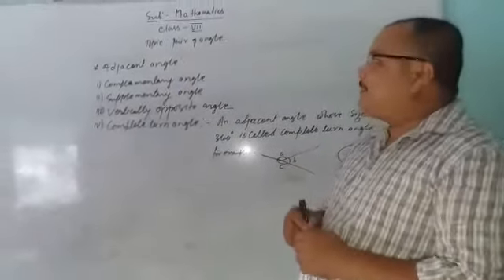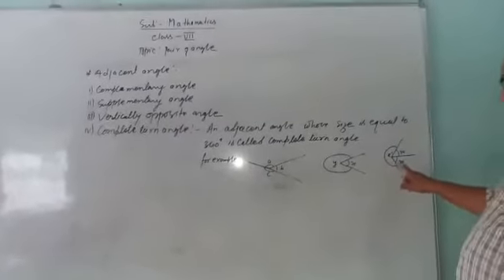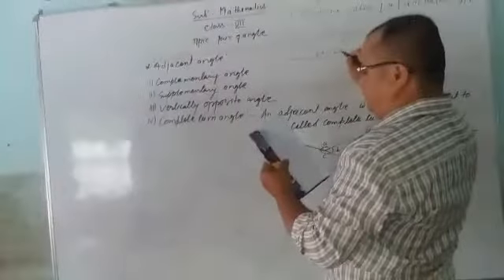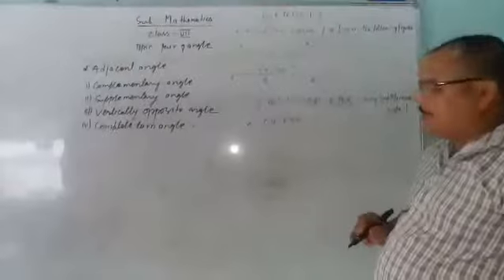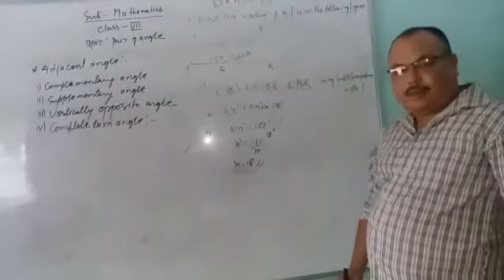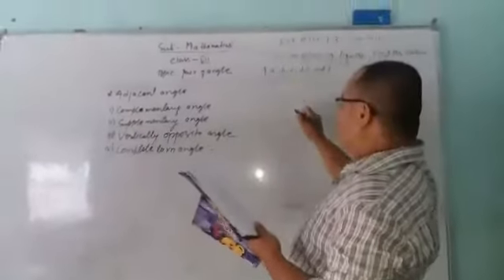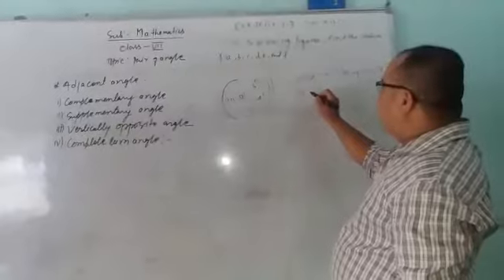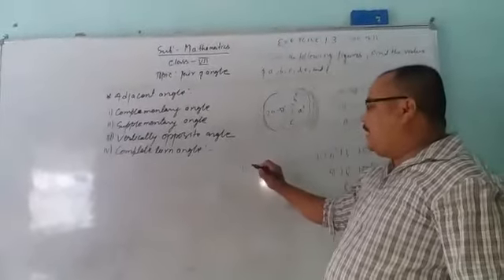Math class 7 day